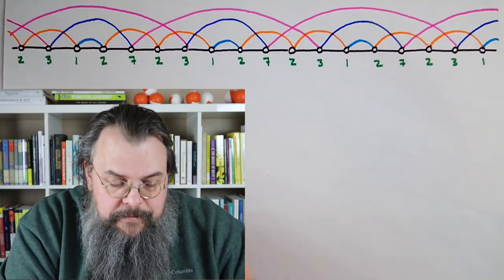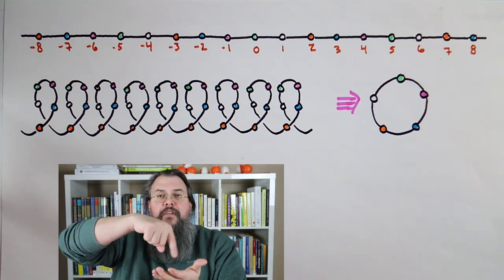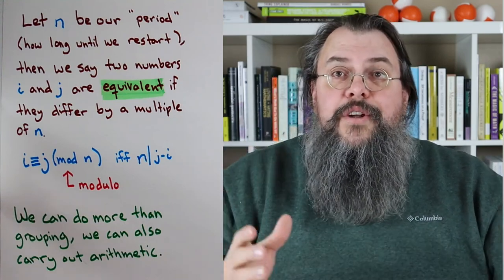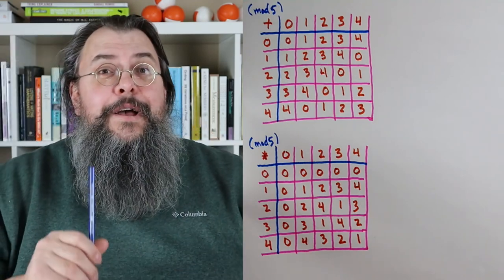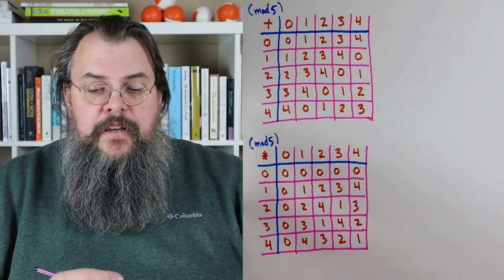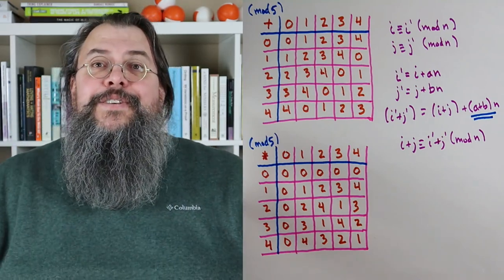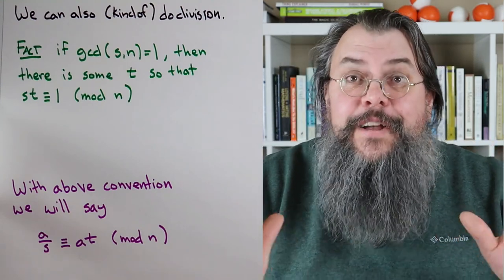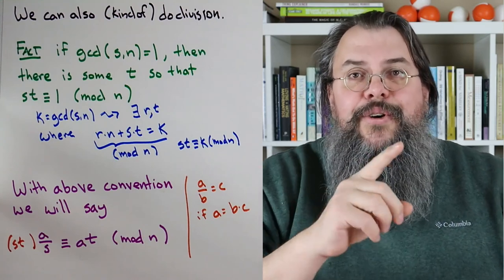Maths of Juggling: Modular arithmetic, or how the line can become a circle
An introduction to modular arithmetic which is useful to understand periodic patterns. In particular, instead of thinking of one pattern that gets copied over and over as we move along the integers, we can think of one pattern that we traverse over again and again. This perspective helps to develop tests for when patterns can be juggled and develop other understanding.